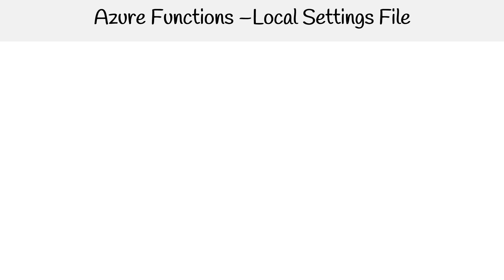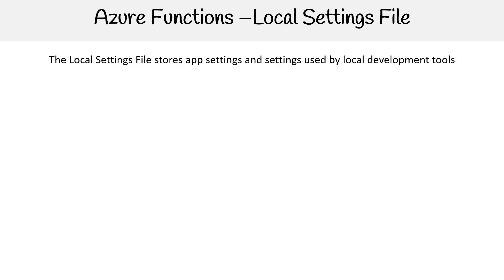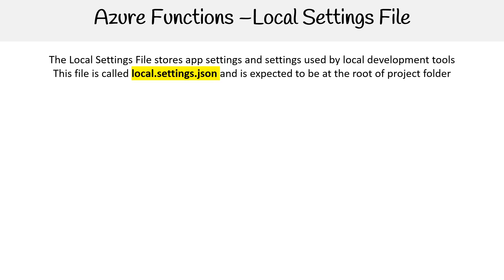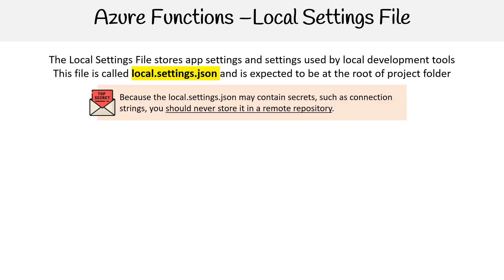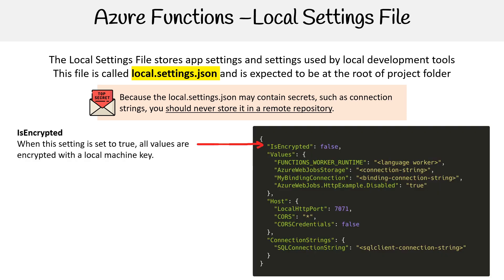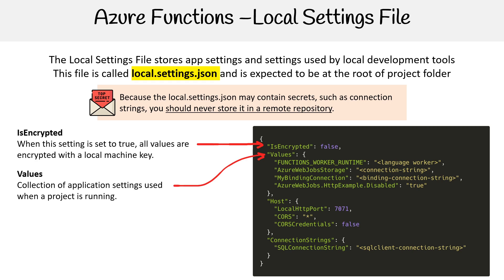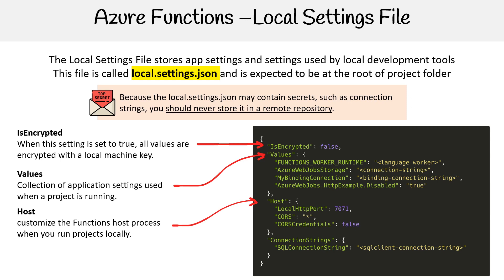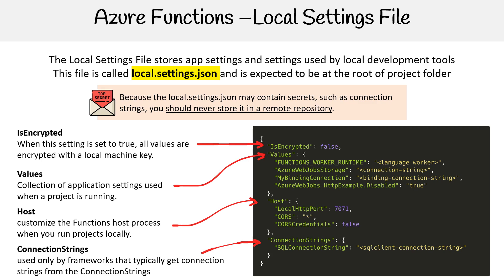Local Settings File - Azure Developer Associate AZ-204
Follow along as we configure the local settings file for Azure Functions. Learn how to manage environment variables and secrets locally during development.